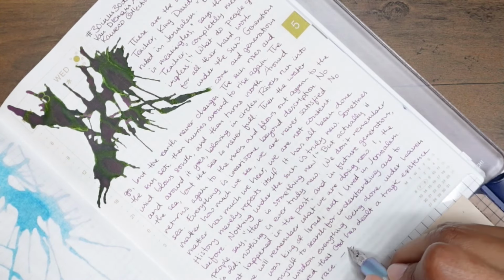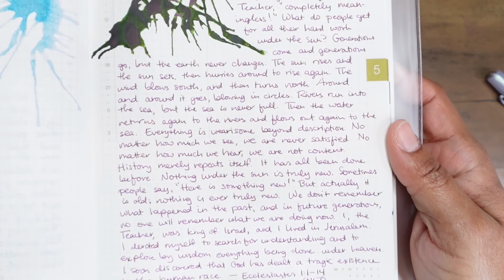30inks30days April 2024 | Day 21: Van Dieman’s Aurora Australis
Ink: Van Dieman’s Aurora Australis
Pen: Kaweco Collection Sport Iridescent Pearl (F)
Paper: Hobonichi A5 HON
Scripture: Ecclesiastes 1:1–14 (NLT)